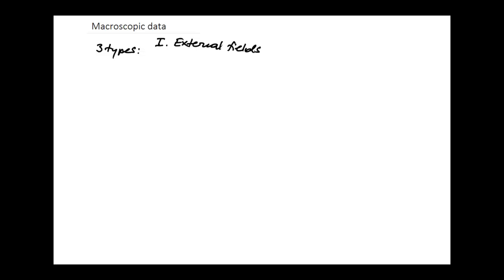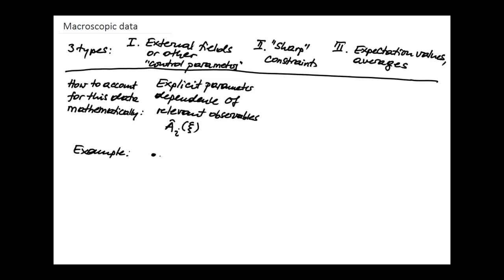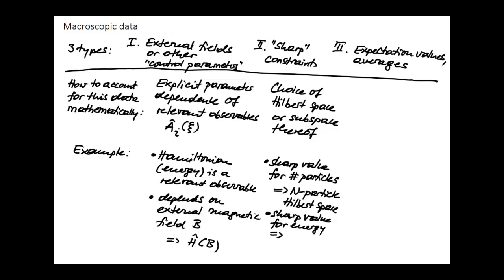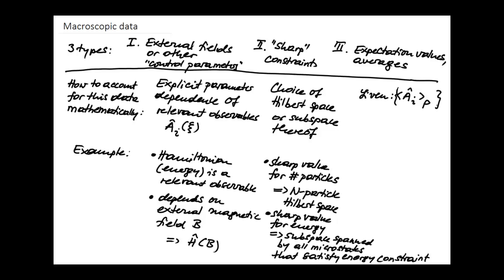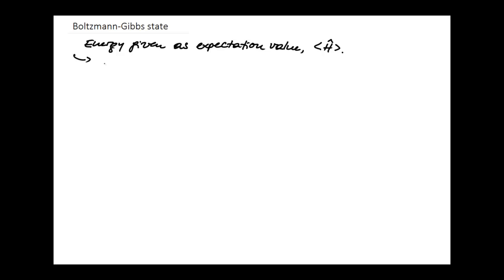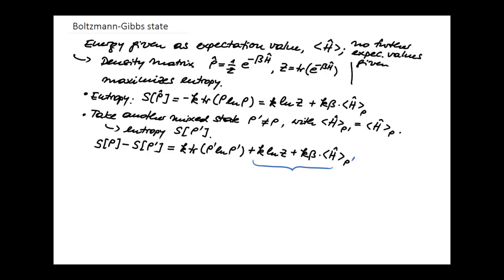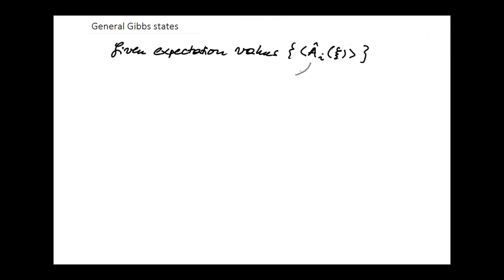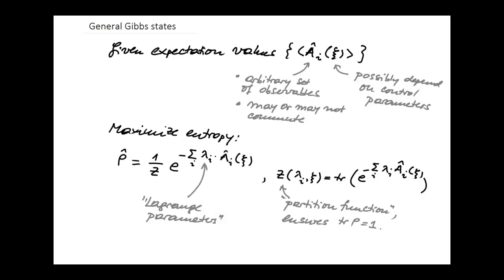ThermoStat: 3.1 Constructing the macrostate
- types of macroscopic data
- maximum entropy principle
- Boltzmann-Gibbs state
- general Gibbs state
- partition function